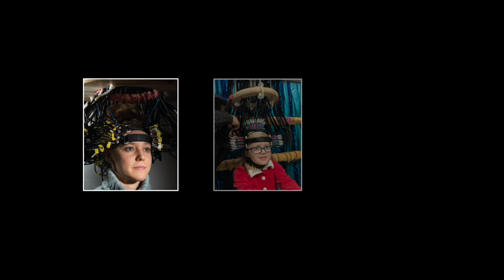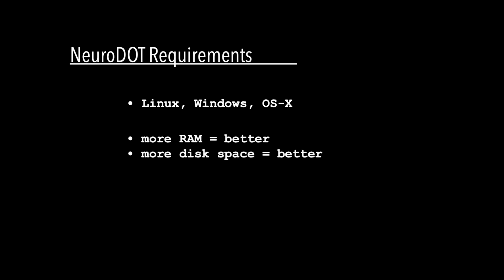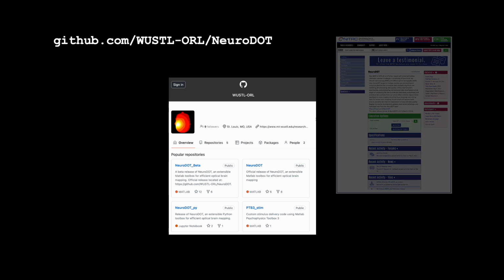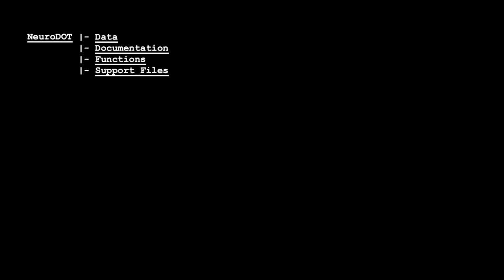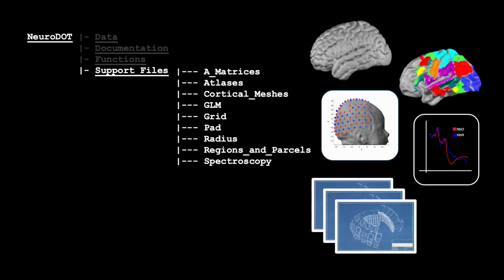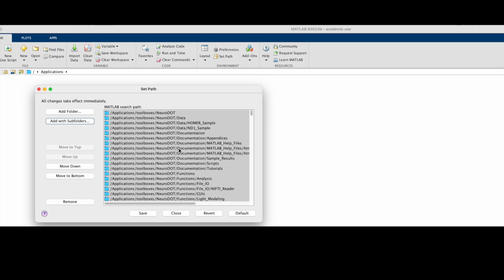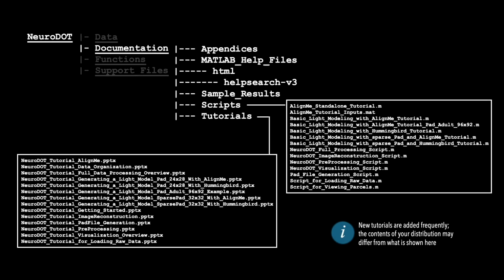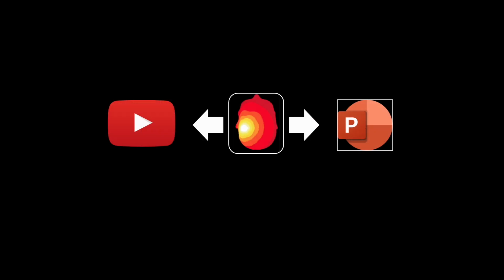Getting Started with NeuroDOT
This is the first entry in the NeuroDOT video tutorial series. We review system requirements, explain how to download and set up the MATLAB version of the toolbox, and describe a few simple ways to test your installation.

=== Recommended Reading ===

=== NeuroDOT Resources ===